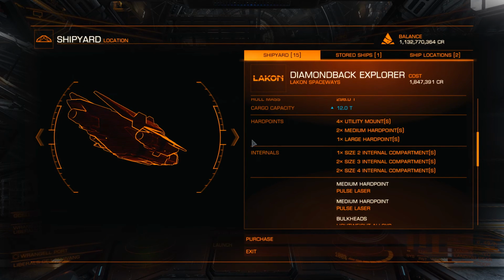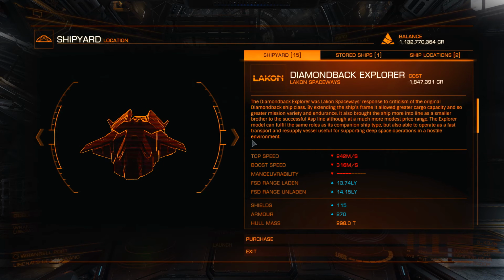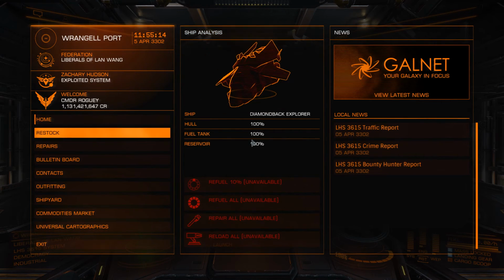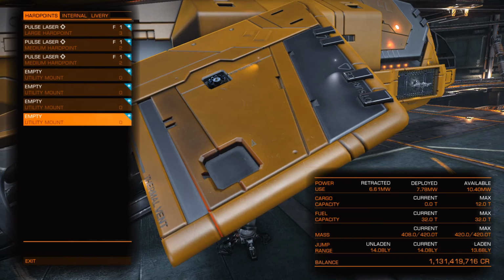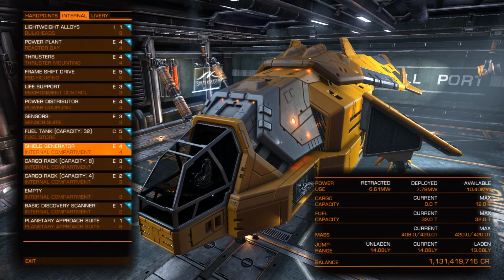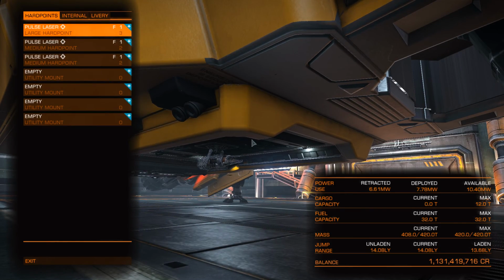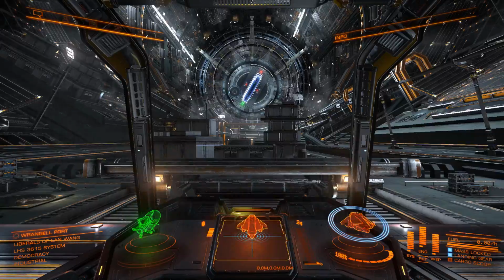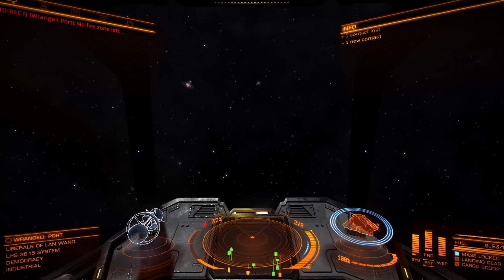The Diamondback Explorer (Elite Dangerous)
The Diamondback Explorer has primarily been designed as an exploration vessel, due to its large 32ly jump range.